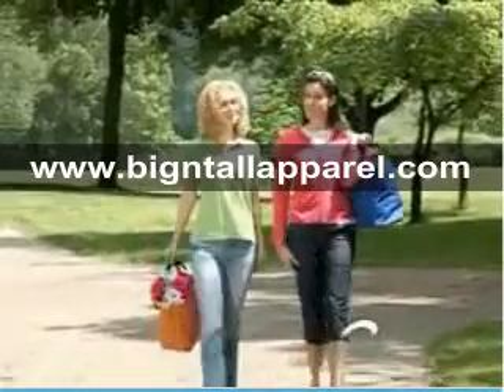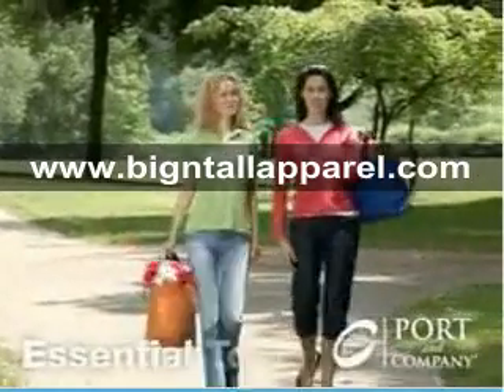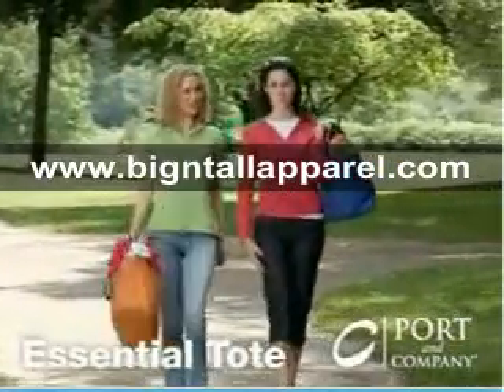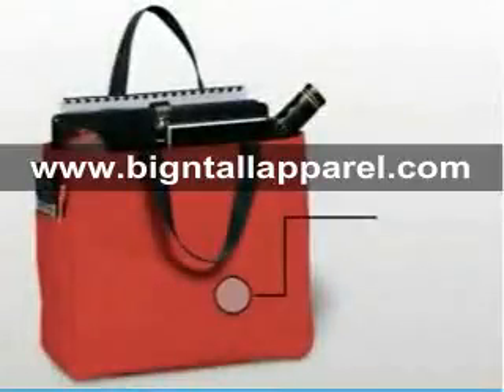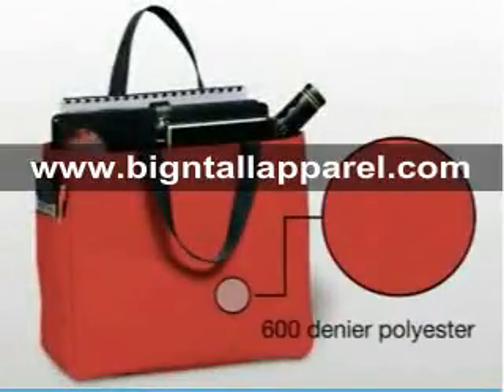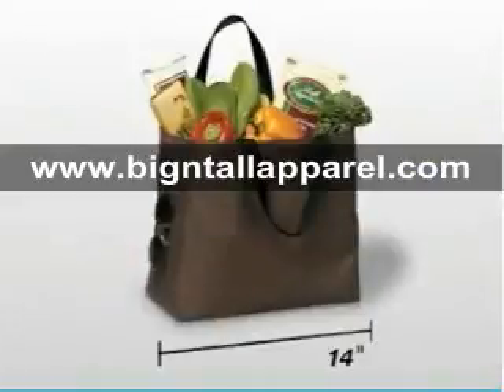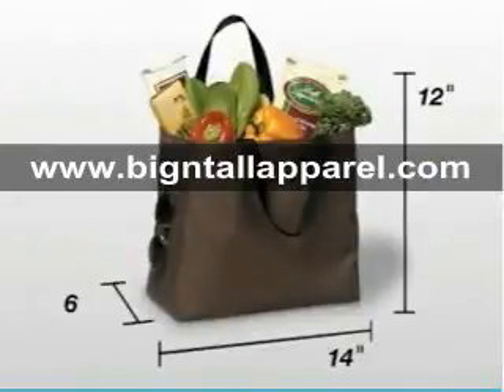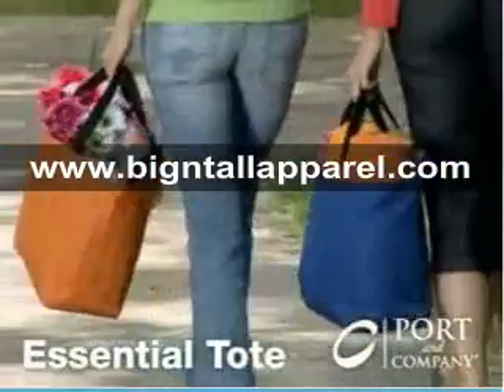Port & Company® Essential Tote